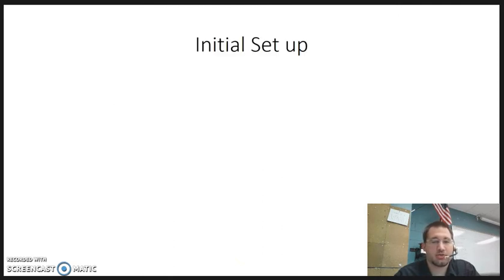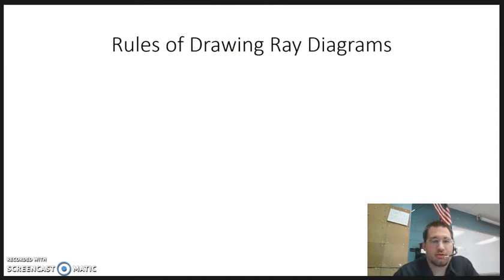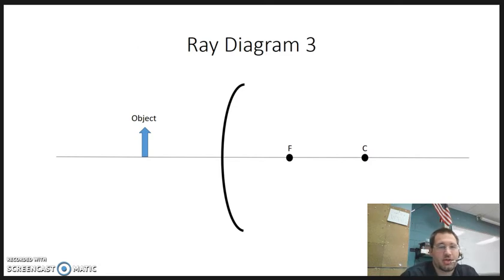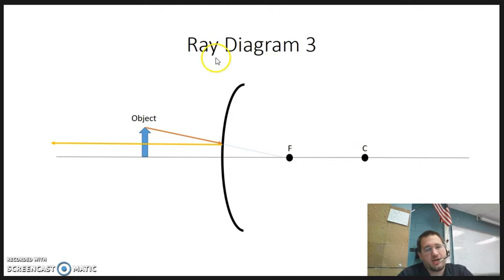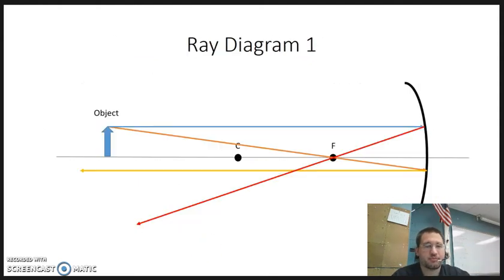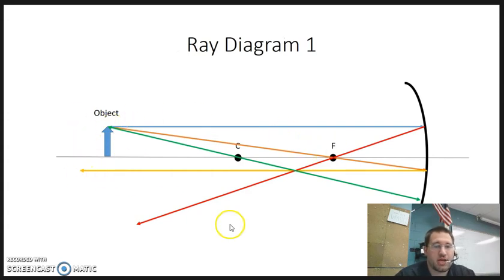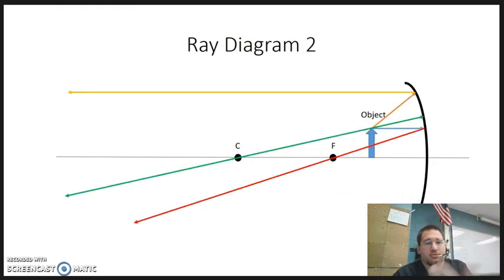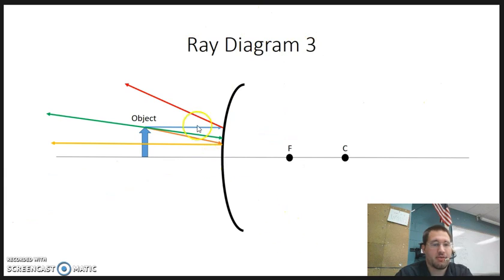Ray Diagrams for Concave and Convex Mirrors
Learn how to construct ray diagrams for curved mirrors which will show you where and what type an image is